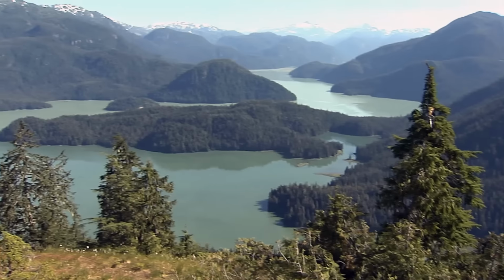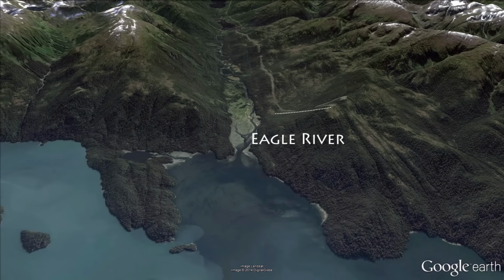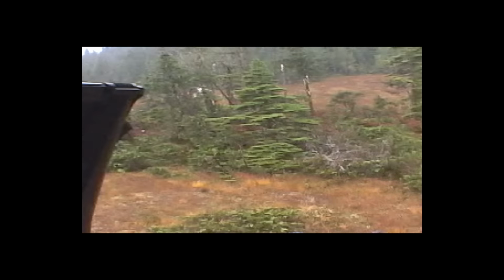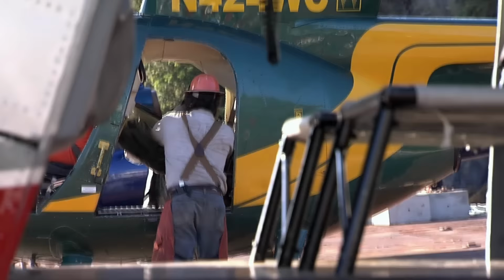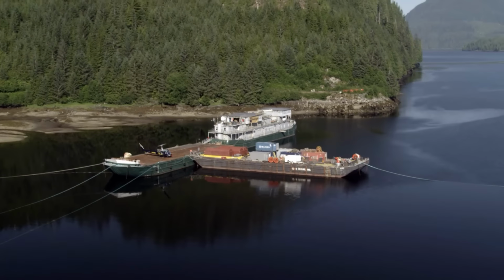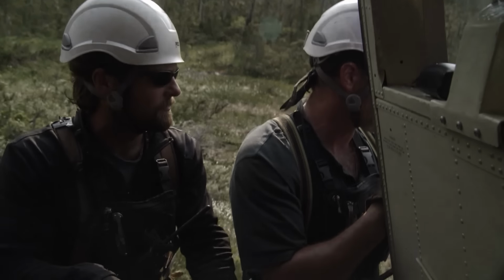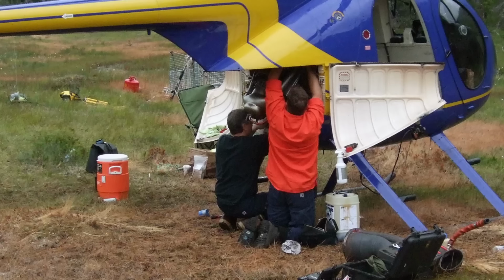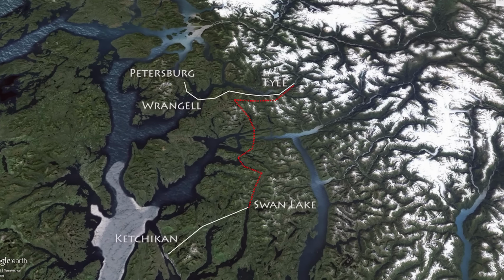Powerline Alaska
Learn the special story of the construction of powerline in the Alaska wilderness and the people who built it.